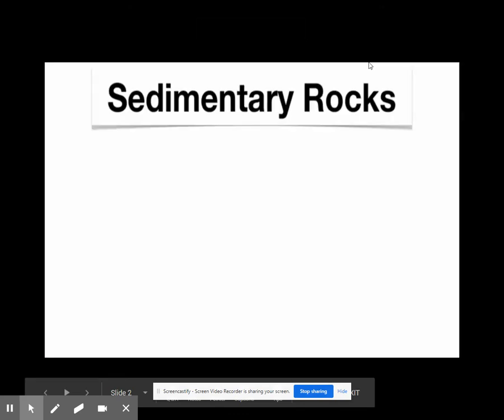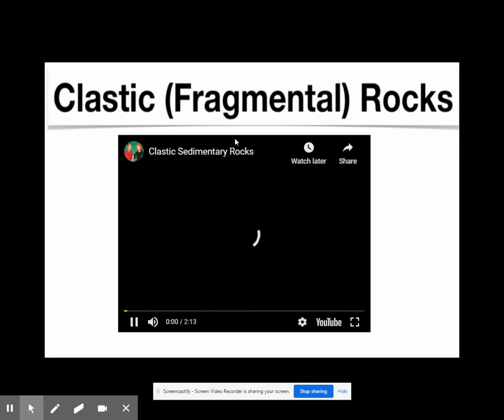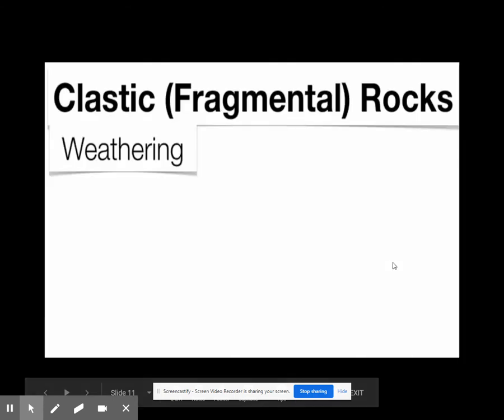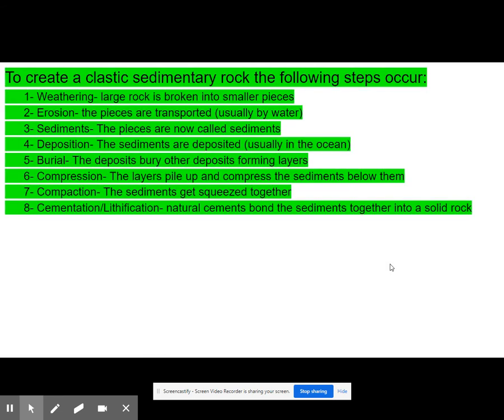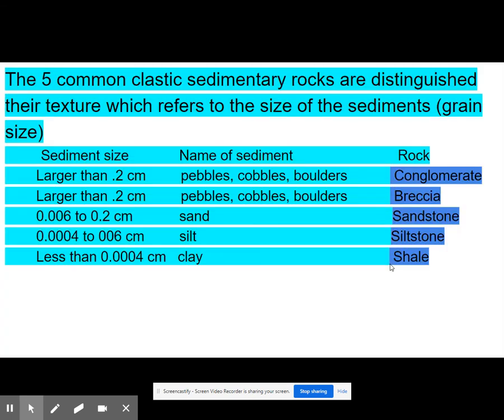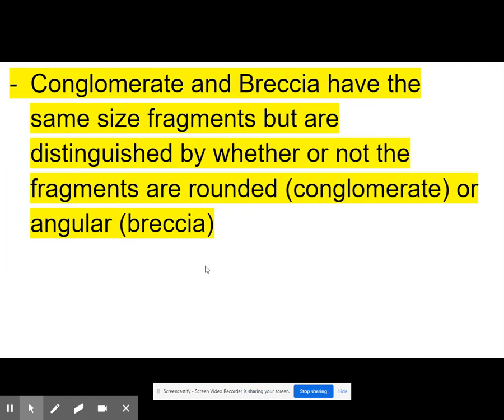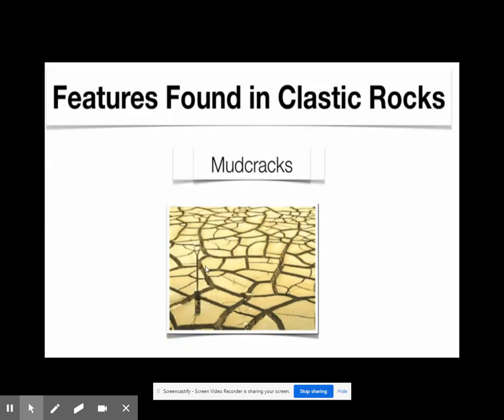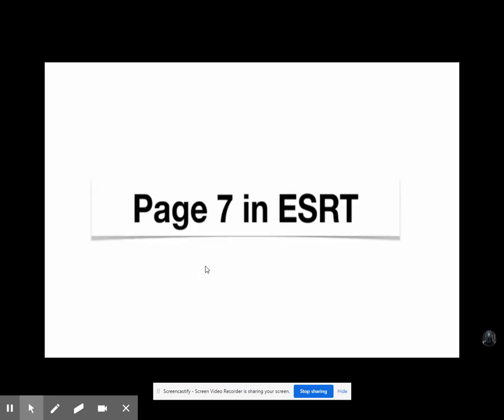1/5/2021 presentation: Clastic Sedimentary Rocks